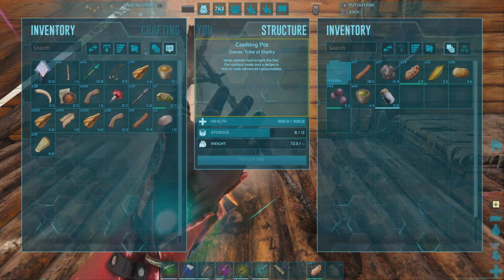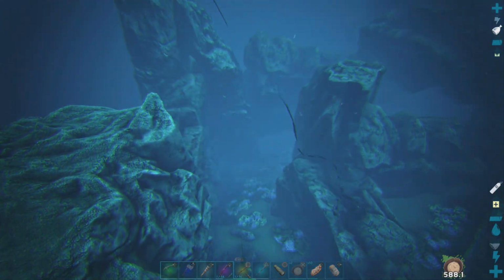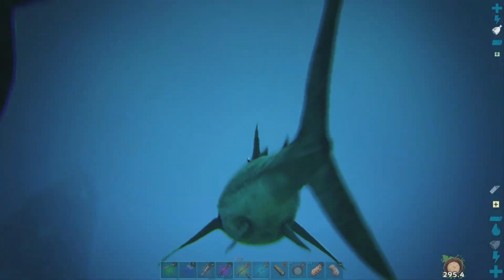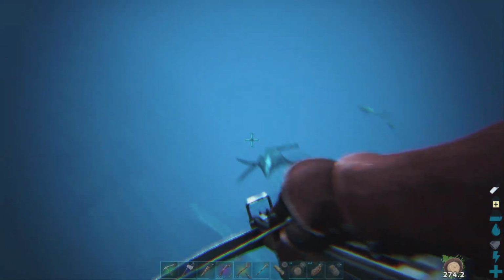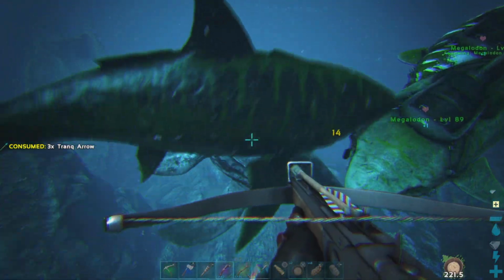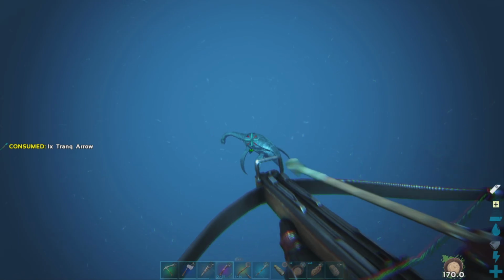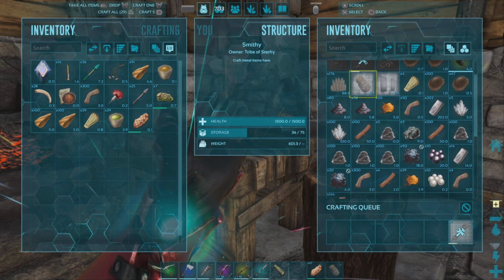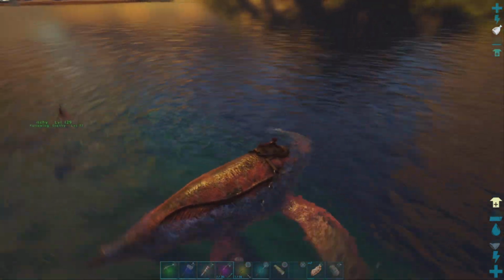ARK: Survival Evolved | In Pursuit of The Plesiosaur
We head out into the ocean in search of a Plesiosaur.